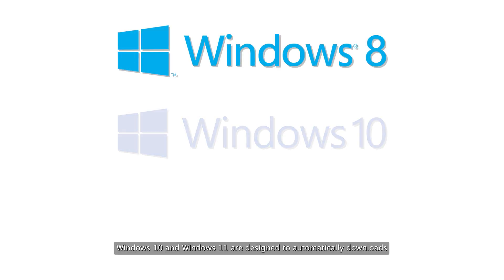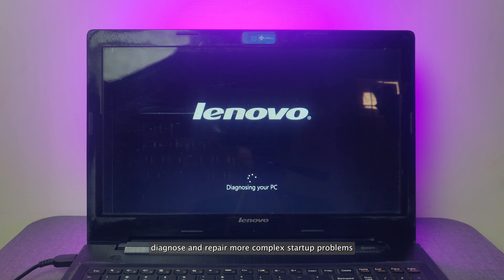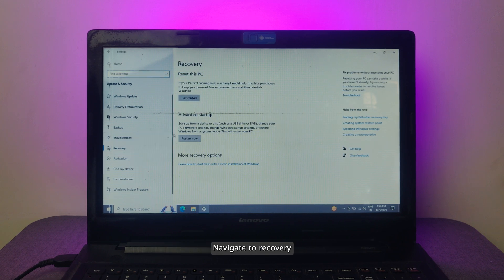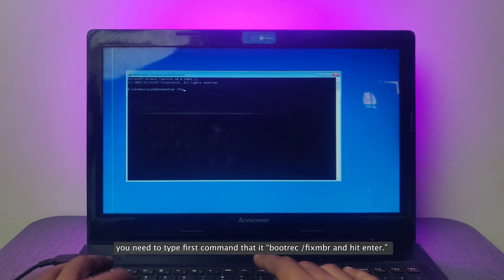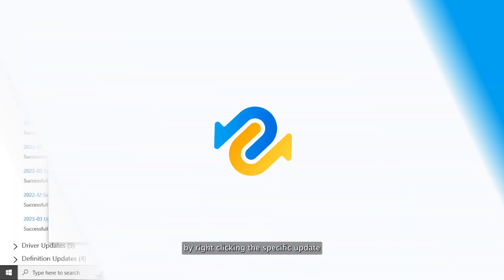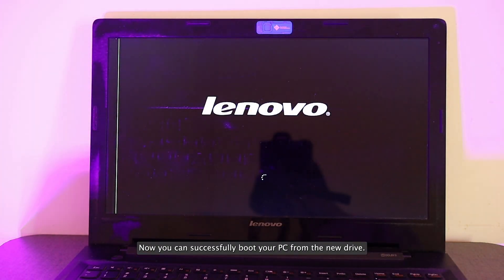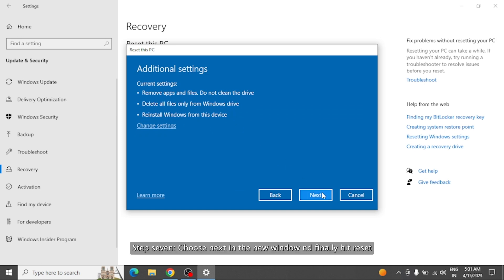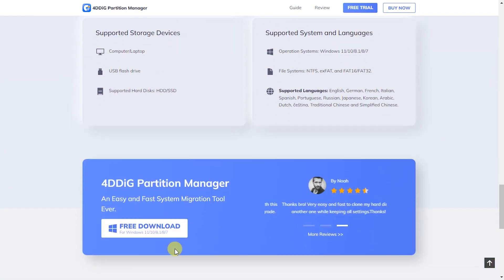[2023] How to Fix Windows 10 Won't Boot (100% Working)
Sometimes due to bug or error, your OS might fail to boot up Windows. Now follow us to know how to fix windows 10 won’t boot issue using 6 methods.

📌Timestamps:
00:00 Intro
00:37 Method 1: Repair OS using Automatic Startup Repair
01:12 Method 2: Boot Windows 10 in Safe Mode
01:47 Method 3: Use fix boot in Command Prompt
02:25 Method 4: Uninstall the latest Windows Updates
02:55 Method 5: How to Boot PC from the New Drive
03:38 Method 6: Reset the PC

👇This Video Is Also Helpful for:
Windows 10 Won't Boot Black Screen
Windows 10 Wont Boot after update
Windows 10 Won't Boot into Safe Mode
acer laptop wont boot windows 10